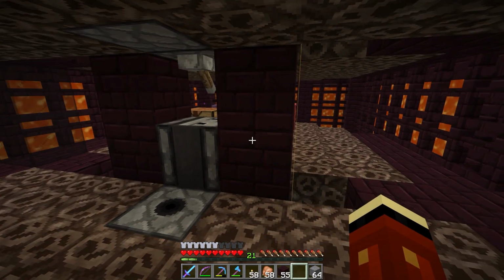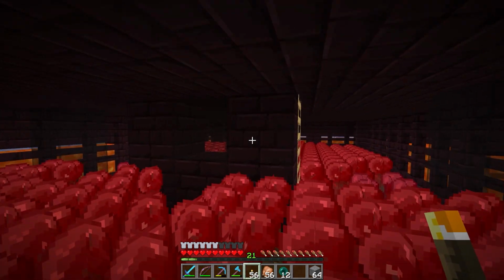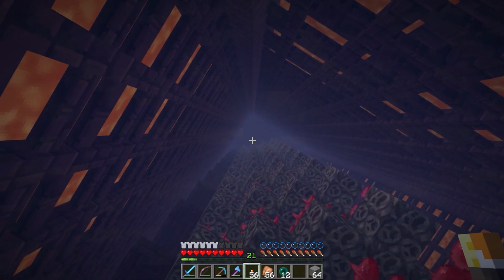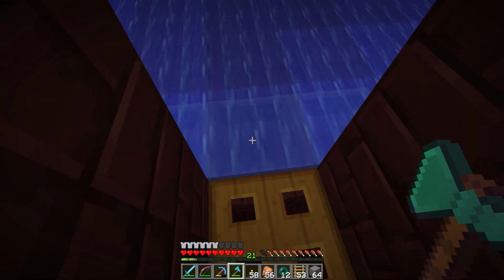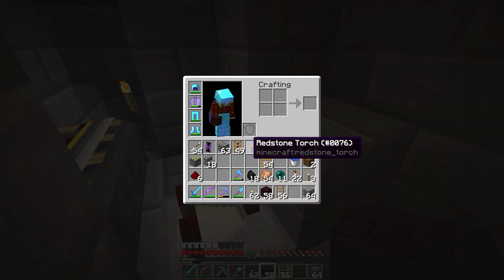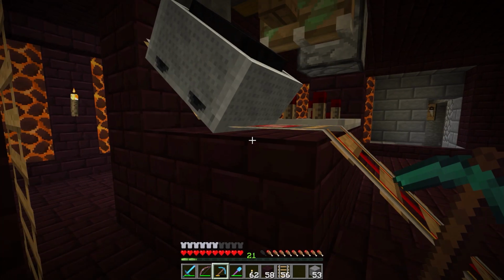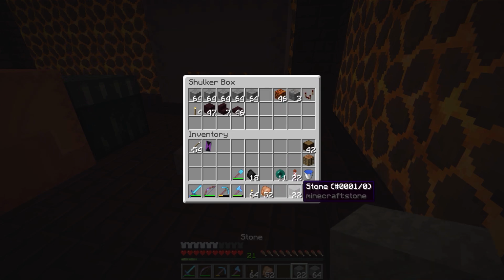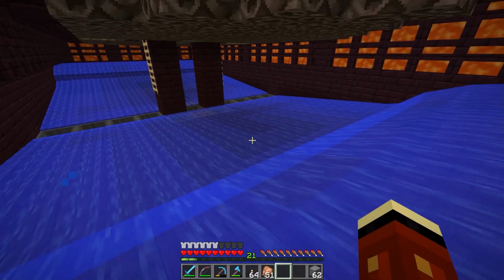Bacon's World - Ep 148 Mega Wart Farm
Welcome to Bacon's World. A Minecraft Let's Play in my Single Player Survival World!

It's time to complete the Nether Wart farm at spawn so we can be ready for 1.12 & automatic brewing.